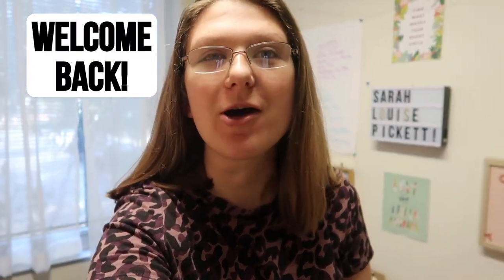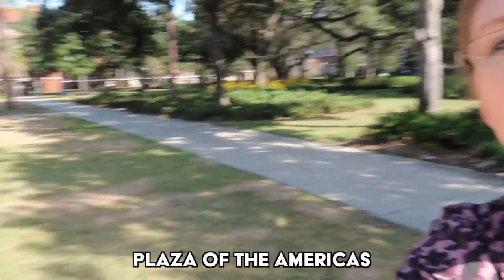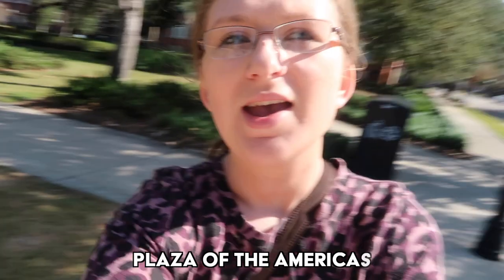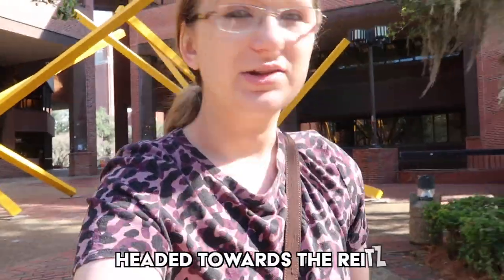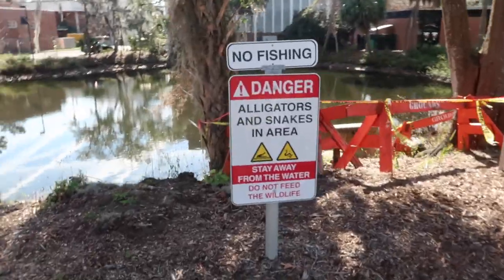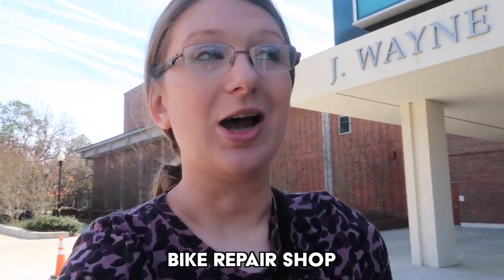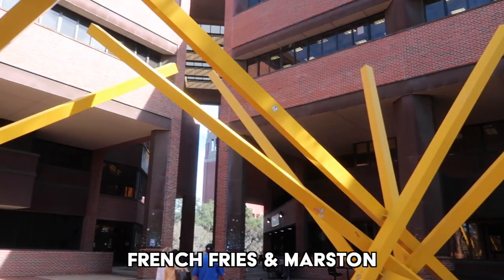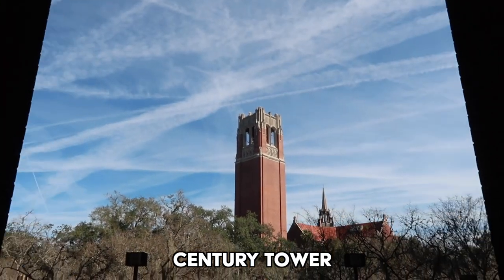UNIVERSITY OF FLORIDA COLLEGE TOUR | Ben Hill Griffin Stadium, Student Union & the Plaza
In this video, I go through the self-guided walking tour of the University of Florida. This video has been on my bucket list for a while. It is so surreal to go through this tour as senior about to graduate from UF. I hope this is helpful to anyone who can’t come visit in person! Feel free to drop questions below!

FREQUENTLY ASKED QUESTIONS:
Age: 21
Height: 6'2
Major: Communications
Filming Equipment: Canon 80D & G7x Mark II
Editing: Final Cut Pro & Adobe Premiere Pro

Let me know if you want to see more vlogs, routine videos, uf or college advice,  get ready with me videos, more day in my life and week in my life vlogs.

ABOUT MY CHANNEL:
Hi, I'm Sarah! On my channel, you can find college vlogs, routine videos, uf & college advice, lifestyle, tech and youtube advice, day in my life and week in my life vlogs!